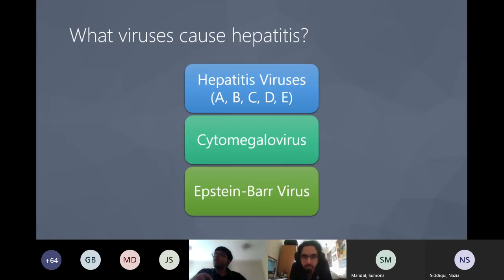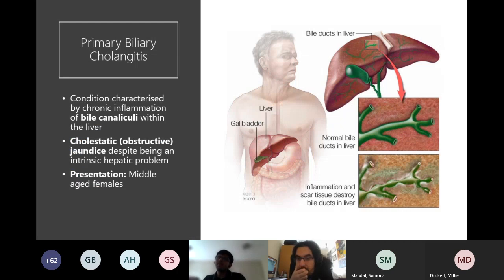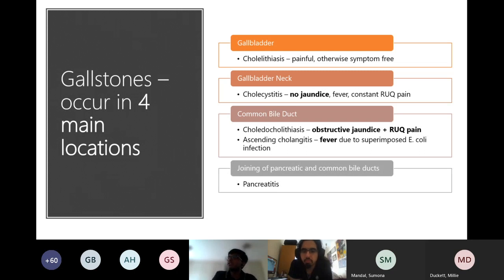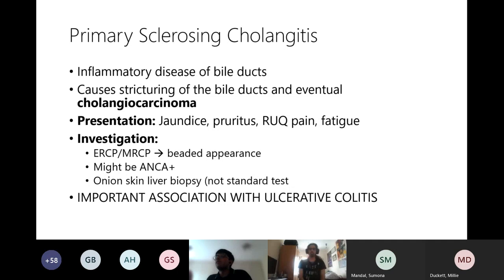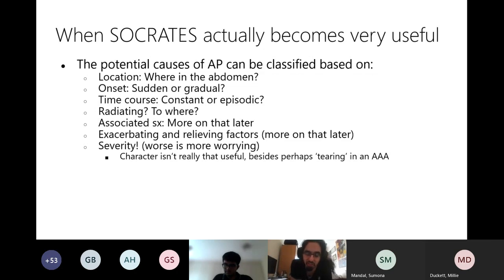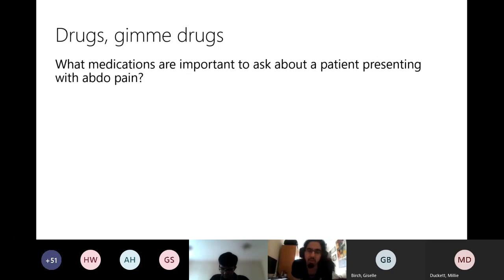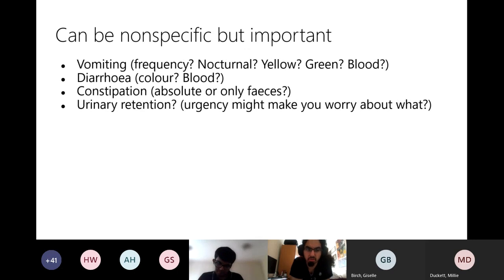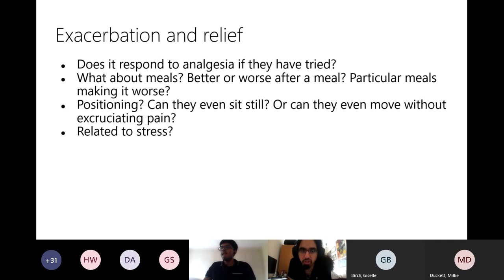Gastro and related things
Lecture focusing on the causes of jaundice and some abdominal history taking